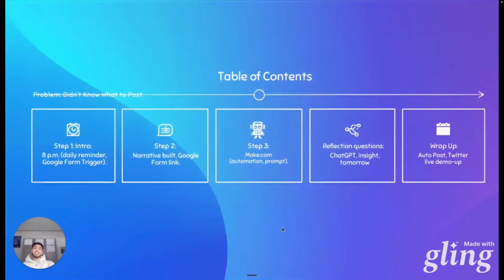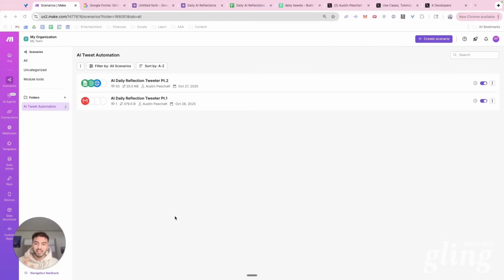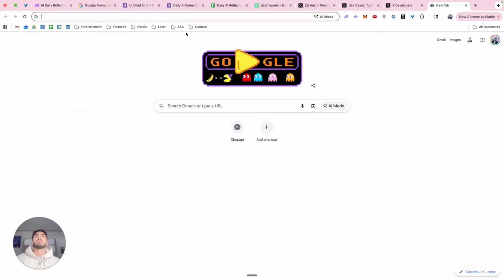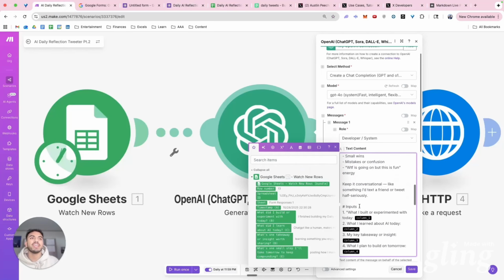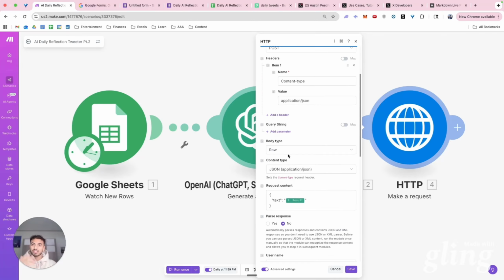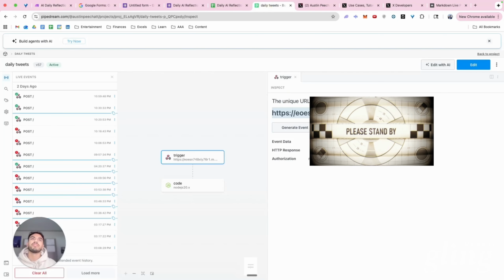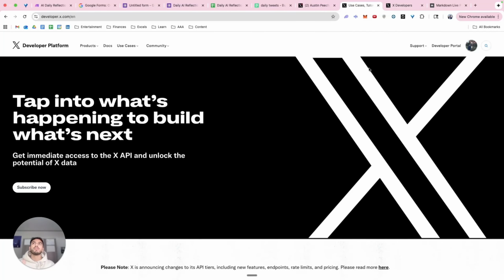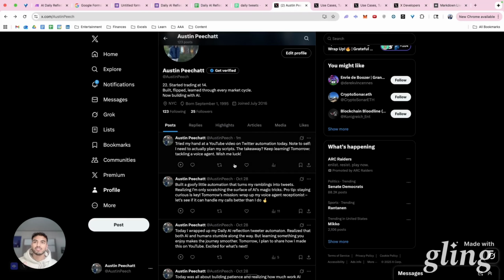Building an AI Automation That Tweets for Me (ChatGPT + Make.com + Google Forms Workflow)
Ever wish your daily reflections could write and tweet themselves?
In this video, I show exactly how I built an AI automation that writes and posts my tweets automatically — using ChatGPT, Make.com, Google Forms, Google Sheets, and Twitter (X).

This no-code workflow sends me a nightly Google Form at 8 PM, collects my answers, and turns them into a single clean tweet written by ChatGPT — then it auto-posts to Twitter through Make.com.
If you’re learning how to build AI workflows, automate social media, or just want to see how to connect ChatGPT with Make.com and Google Sheets, this video breaks it all down step by step.

In this video you’ll learn:
• How to trigger a daily automation using Gmail and Make.com
• How to connect Google Forms → Google Sheets → ChatGPT
• How to use Make.com’s HTTP module to post to X (Twitter)
• How to design prompts that turn your reflections into concise tweets
• How to build your own AI content workflow from scratch

Tools used:
ChatGPT • Make.com • Google Forms • Google Sheets • Gmail • Twitter (X) API

I’m documenting every automation I build, from concept to live demo.